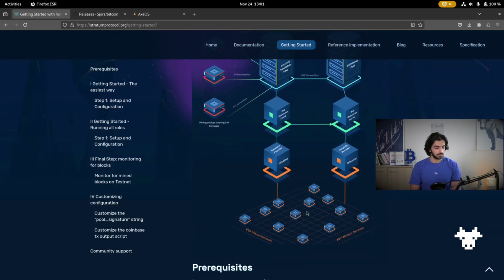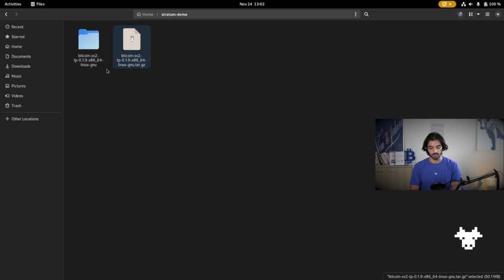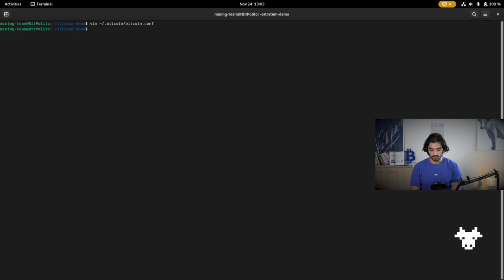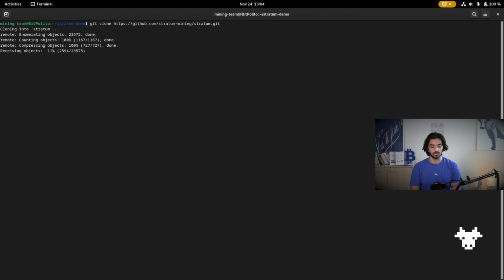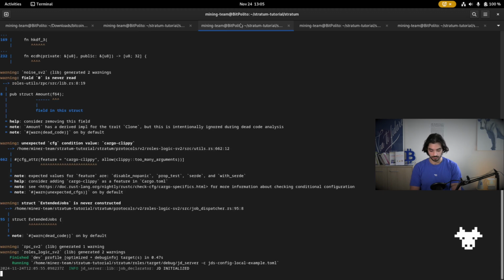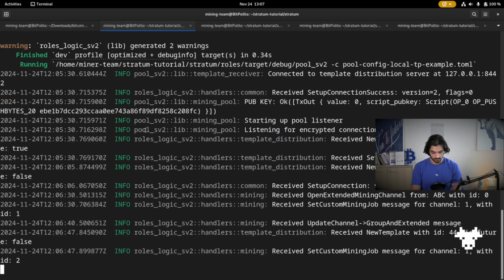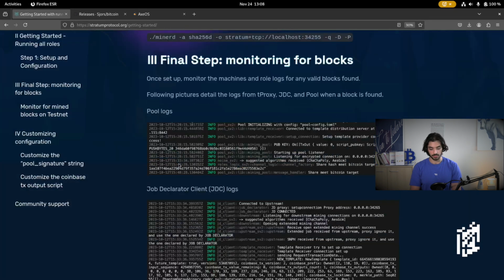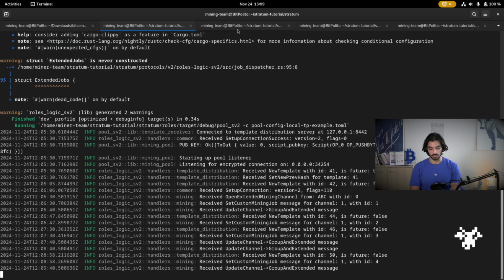Stratum V2 — BitPolito Tutorial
Fuori ora il video tutorial di Stratum V2 — il protocollo per il mining di Bitcoin in pool che garantisce più sicurezza, più efficienza e maggior controllo da parte dei miner, contribuendo a ridurre i rischi di centralizzazione della rete.

In questo video, Arshia —  membro del team di Mining di BitPolito — ti guida passo dopo passo nella configurazione di Stratum V2. Impara a configurare l'ambiente, a scaricare i file binari corretti e ad avviare i componenti principali come il pool. Scopri come monitorare il processo di estrazione in tempo reale, come  interpretare i log rilevanti e cosa aspettarti quando trovi un blocco.